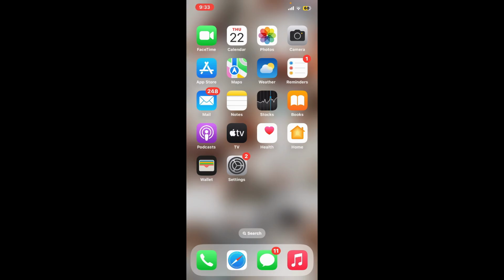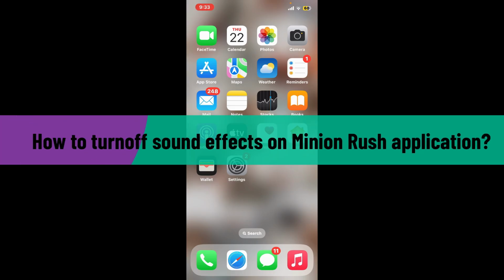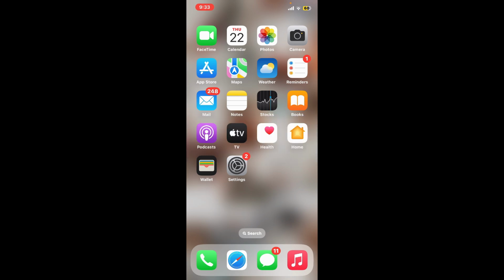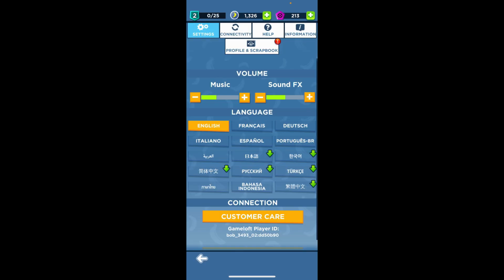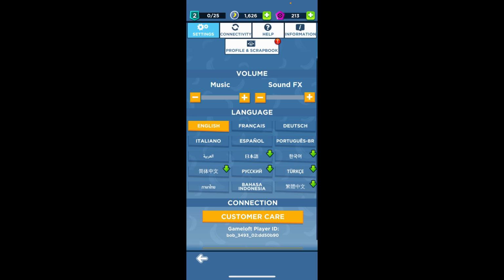How to Turnoff Sound Effects on Minion Rush Application?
In this video, we'll show you a quick and easy way to turn off the sound effects in the Minion Rush game. Whether you're looking for a quieter gaming experience or just need to mute the sounds for any reason, we've got you covered.